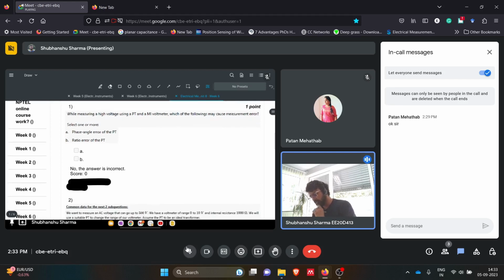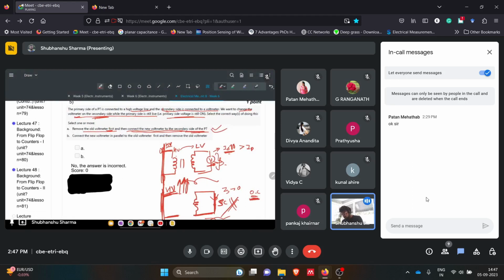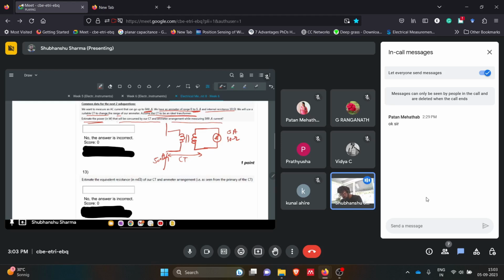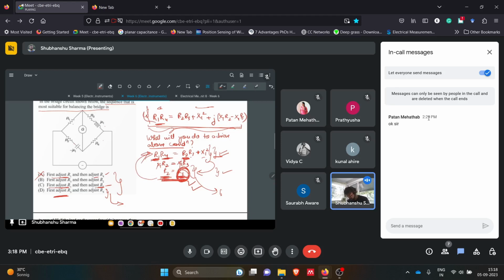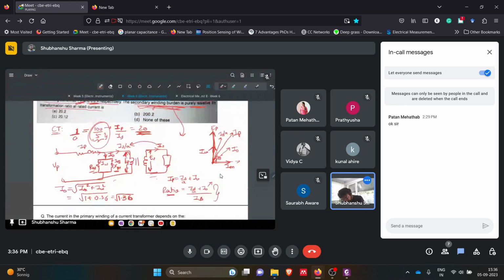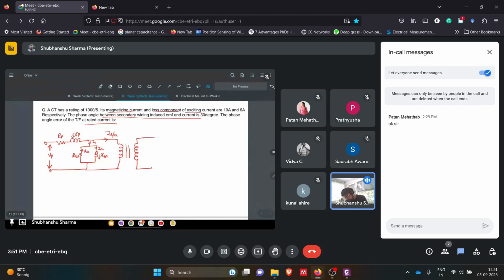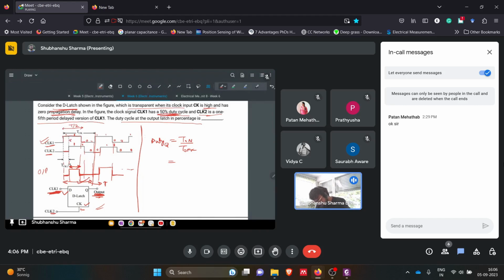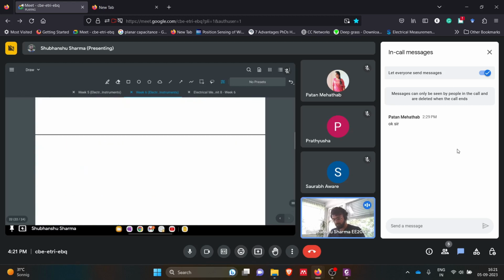noc23-ee112: Electrical Measurement And Electronic Instruments| Week 6|Shubhanshu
This session includes:
AC Bridges
Potential and Current Transformer
Flipflops , Sequential Circuits.